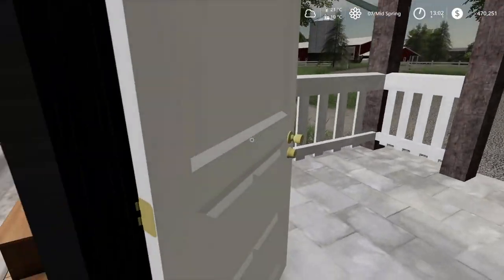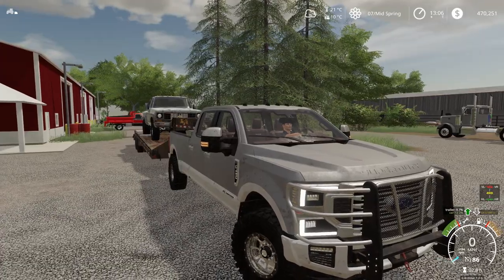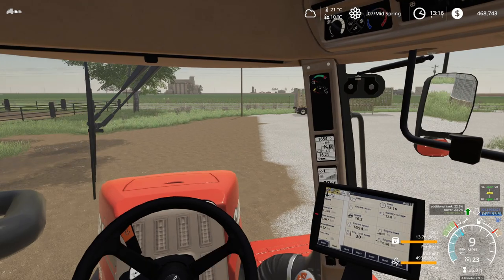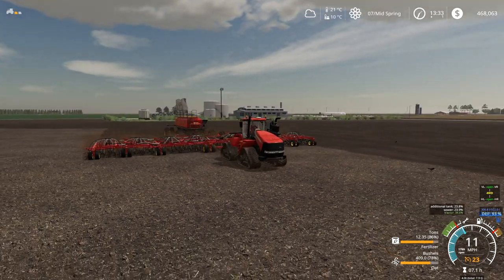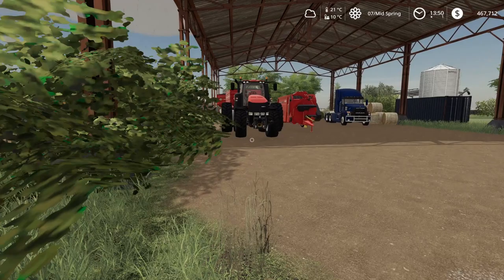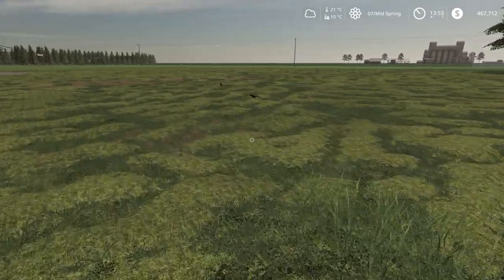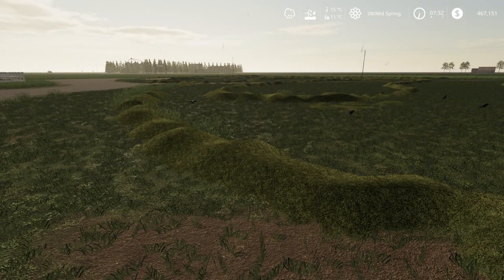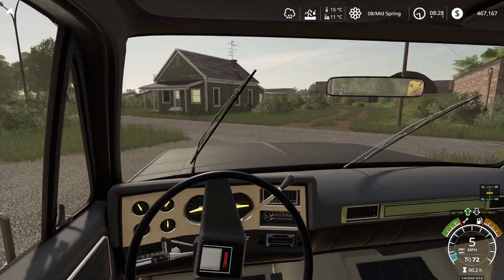OLD CHEVY REBUILD | Nebraska Lands, Roleplay | Farming Simulator 19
We've got some Oats to plant and a old truck to rebuild then we're on to racing the weather to bale some hay.

PC Specs